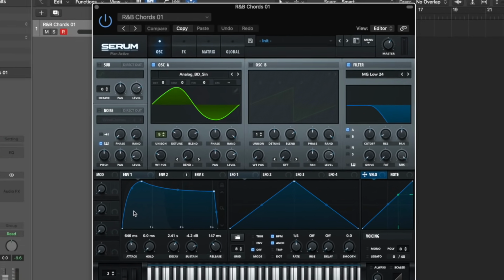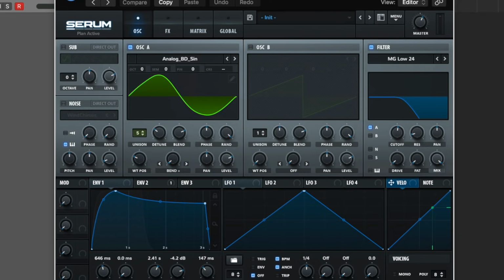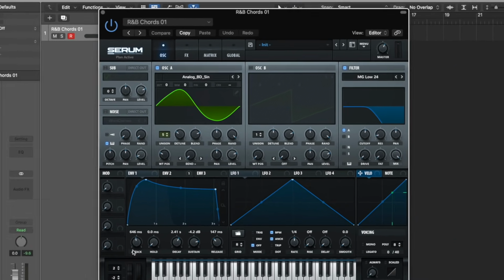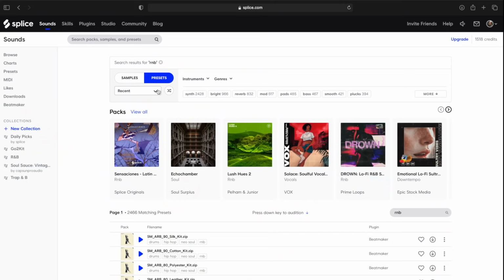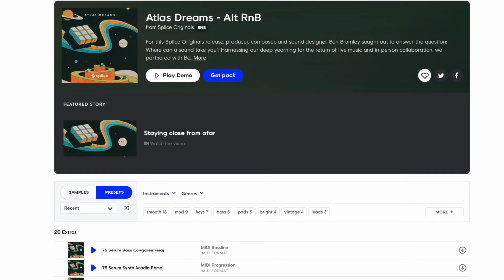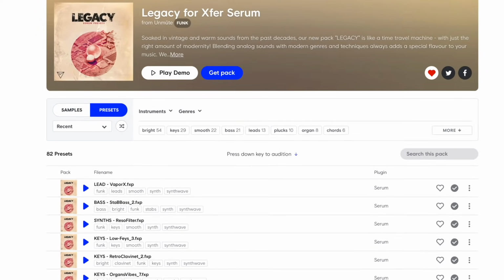The BEST rnb sounds and where to find them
FEATURED PLUGINS/SAMPLE LIBRARIES

MY PRODUCTS

SAMPLES

KEYBOARDS & CONTROLLERS

HEADPHONES

CONNECT